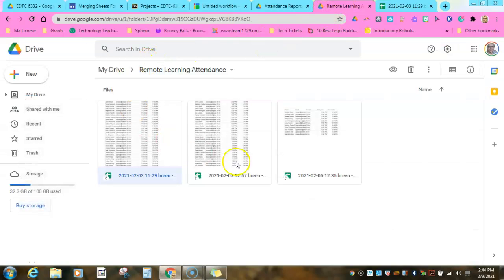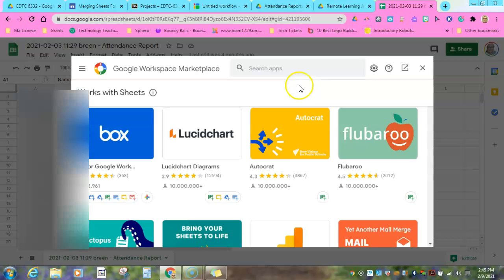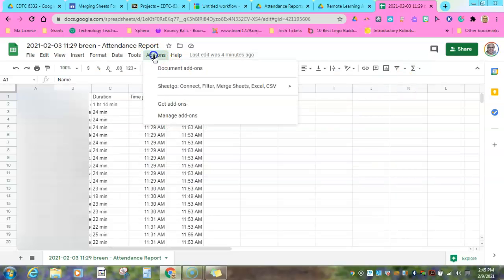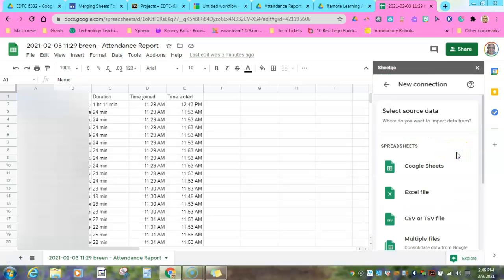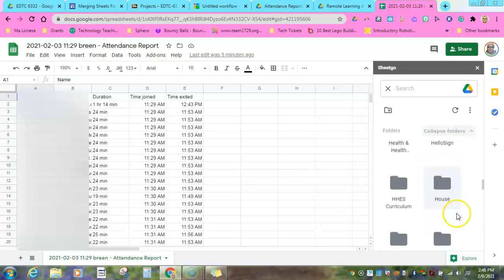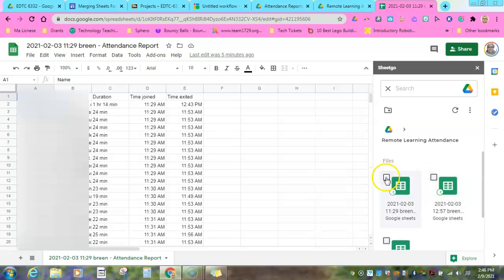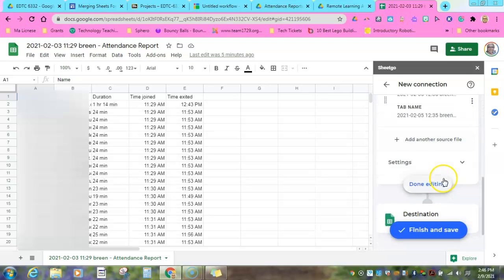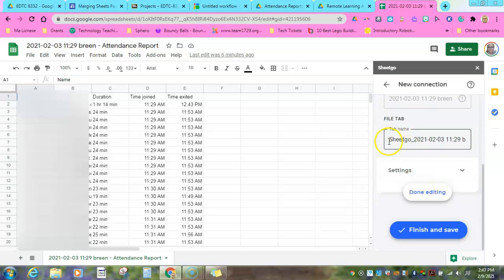Module 1: Merging Google Sheets for Total Total Attendance